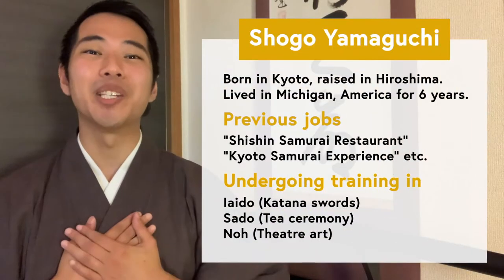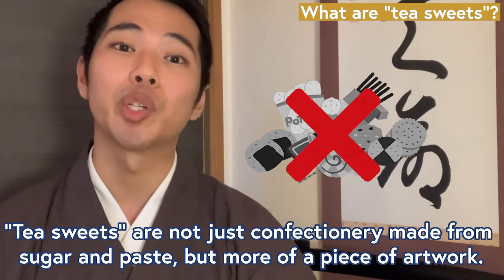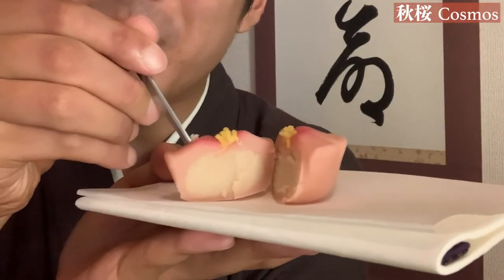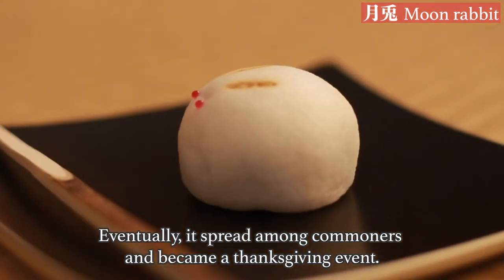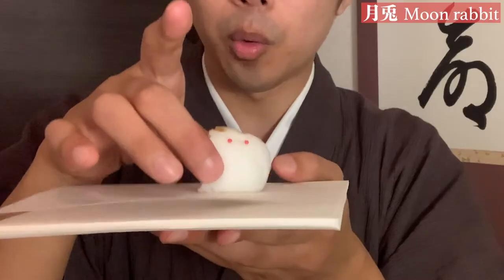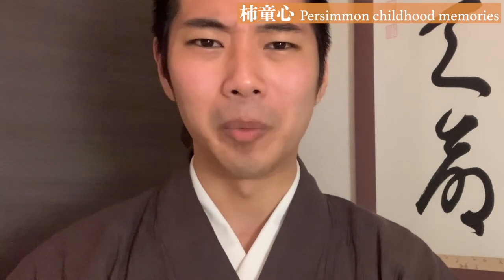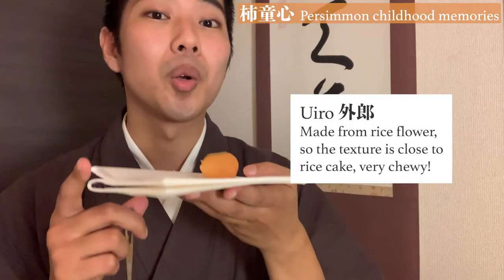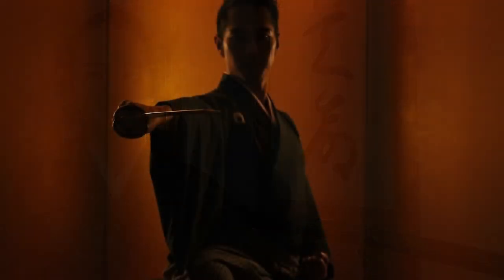Introducing the beautiful confectionaries served in Japanese tea ceremonies -September 2020-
Tsuruya Yoshinobu 鶴屋吉信

MY DREAM:
“To evolve Japanese culture into a world culture, that everyone can enjoy."

I’m Shogo, a Kyoto born & Hiroshima raised Japanese, that grew up in Michigan America for 6 years, and studied Mandarin in Beijing university for a year!
I live in Kyoto, as I train in Iaido(katanas), Sado(tea ceremonies), and Noh theatre.

In this channel, I will introduce various topics like “Japanese culture”, “facts about Kyoto”, and “trending news articles”.
Learners & lovers of the Japanese language and culture, this is the channel for YOUR "one step deeper.”

If you have any requests on what I should talk about, please leave a comment in the section below.

My goal is “to achieve 10,000 subscribers by July 2021”, so your help would mean a lot!
Thanks again, and I'll see you again soon. ありがとうございました。

-Kazumasa Ito: My best friend who also spent his childhood in America. Thank you for always checking my English as a professional translator.
-Harumi Shin: A talented web designer and my better half. Your advice about my video editing and thumbnails are essential for this channel.
-Hinata Yamaguchi: Energetic and always happy, but a little bit shy. Having a daughter like you, makes me the happiest person on Earth.